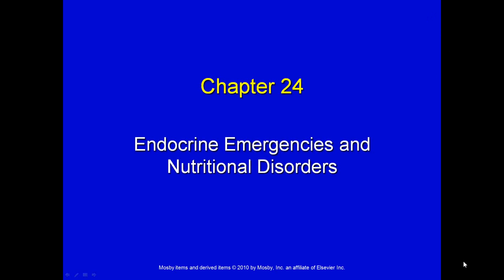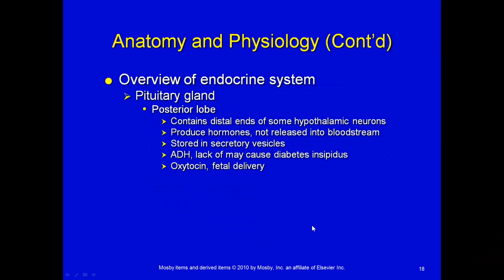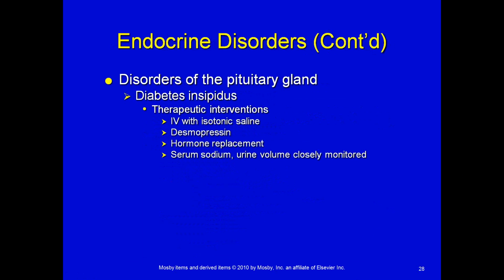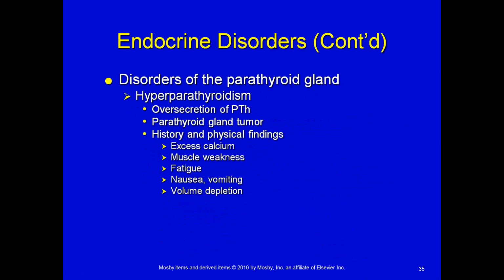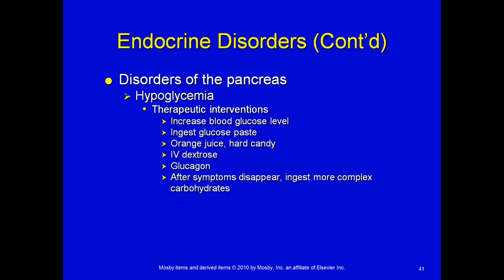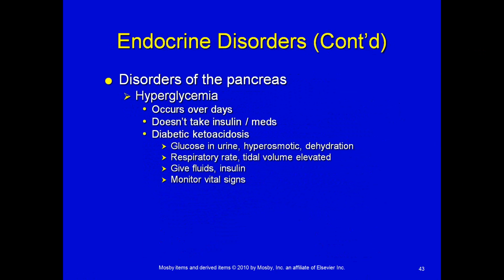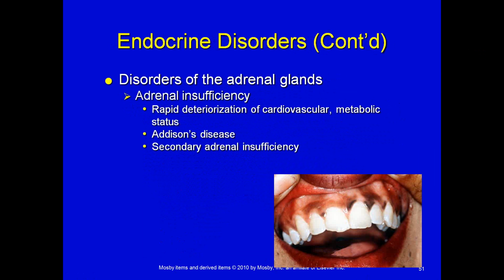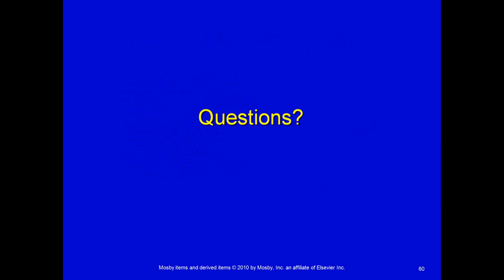Endocrinology for the paramedic